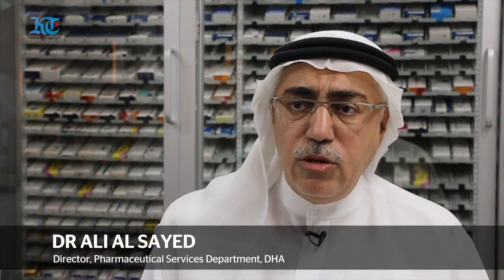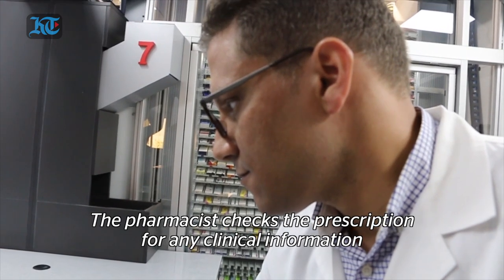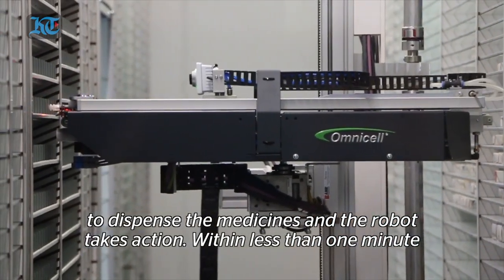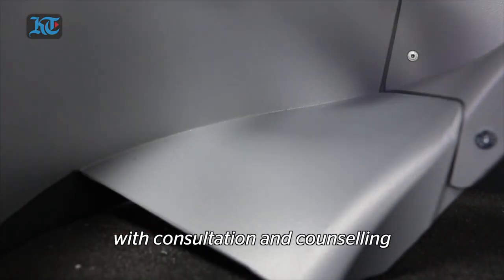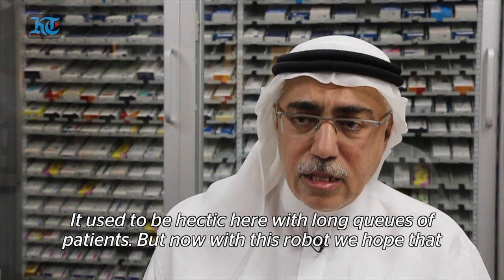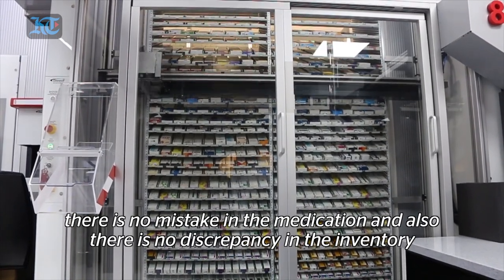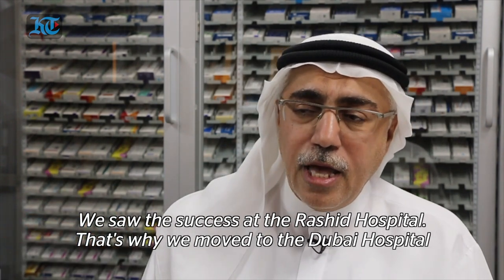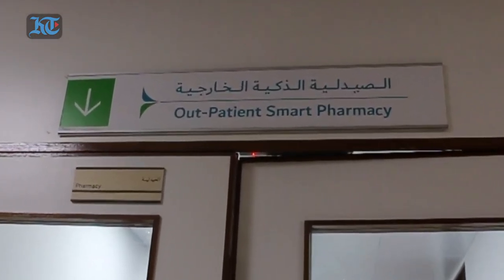How the robot pharmacist works at the Dubai Hospital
The Dubai Health Authority (DHA) on Wednesday inaugurated a smart pharmacy with a robot for dispensing medicines, at Dubai Hospital. (Video by Nilanjana Gupta)